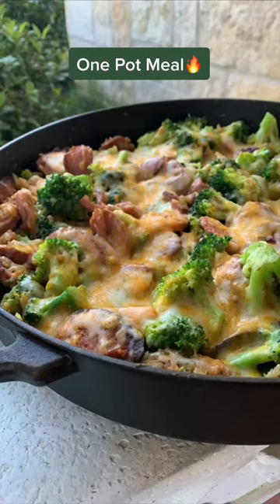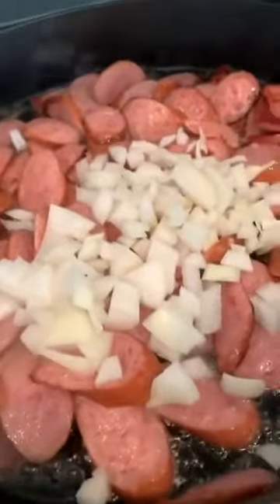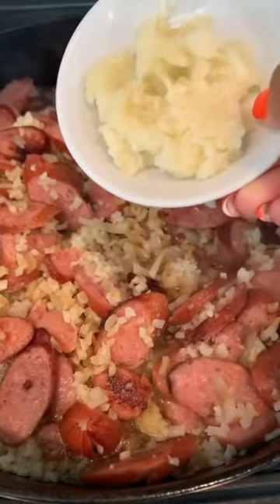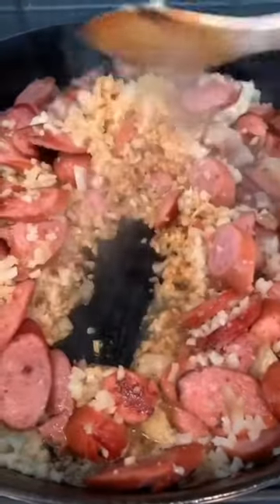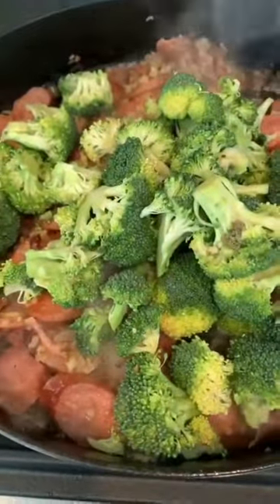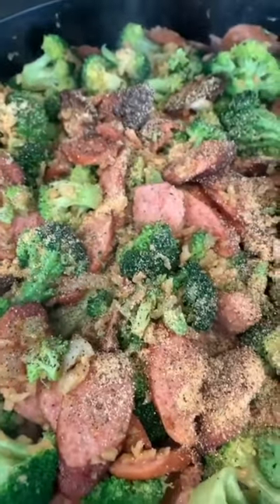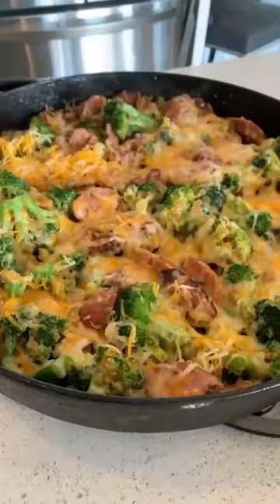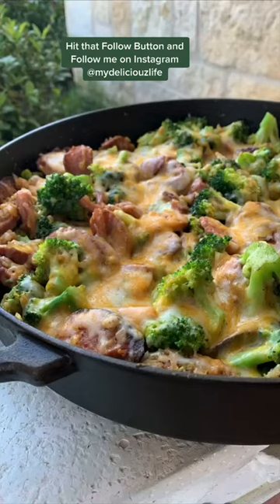Instant Keto Recipes 🤤 - Keto Meal Prep 🥘 - Low Carb Recipes 🥗 Ketones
Healthy and delicious LOW CARB and GLUTEN-FREE recipes from food lover!

🥘 INSTANT KETO RECIPES 🥘

Just Imagine…

Forget boring eggs for breakfast. You’ll love my pumpkin waffles, broccoli and cheese muffins, blueberry muffins, steak and eggs, sausage and egg breakfast sandwiches, pancakes and much more.

Lunches will make your mouth water with creamy pesto shrimp with zoodles, salmon burgers, cobb salad with cilantro-lemon dressing, feta meatloaf and green salad, taco salad with beef and other tasty, simple to prepare dishes.

Dinners will be filling, delicious, and nutritious. Choose from spaghetti squash with meat sauce, pan seared scallops with mac and cheese on the side, herbed butter salmon, creamy Italian garlic chicken and more.

► Yes you can eat these delicious foods and lose weight!
► Yes you can forget about counting calories or fats, proteins or carbs!
► Yes you can succeed at all your weight loss goals!
► Yes you can say goodbye to boring food – FOREVER!

Your Querries:

ketones
gluten free
gluten free bread
keto waffles
ketovore
keto bread
weight loss plateau
waffle recipe

The purpose of this channel is to is to provide keto recipes and useful information about ketogenic diet that will motivate and applaud you on your weight loss journey, and that sometimes include products recommendations.